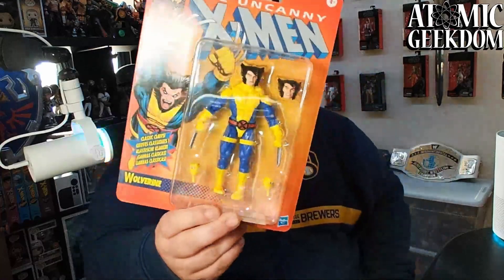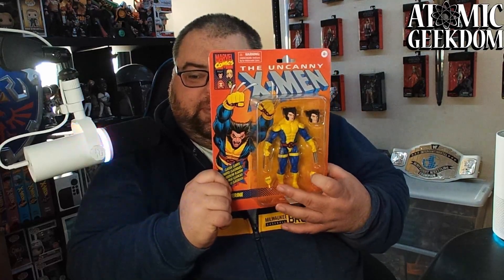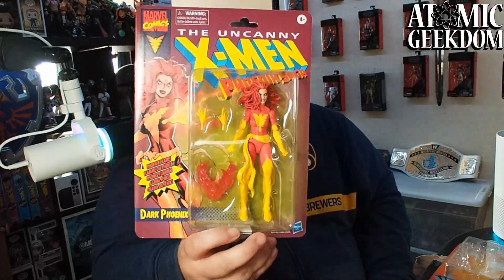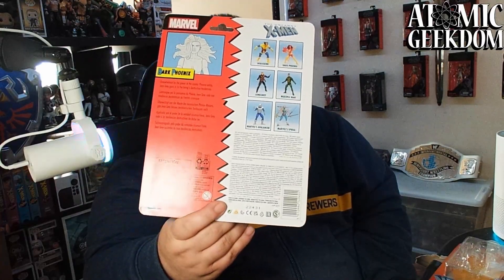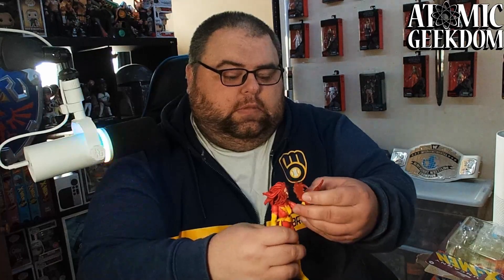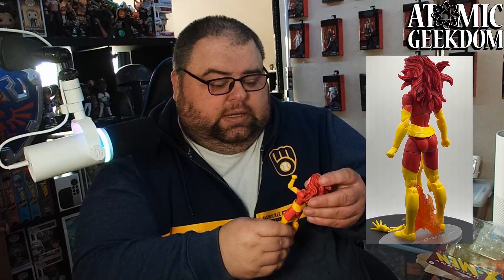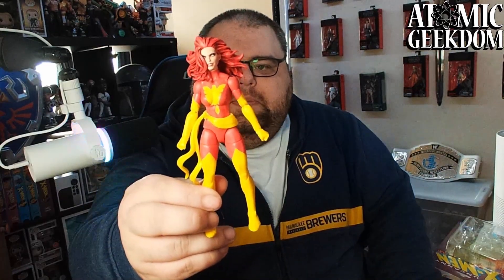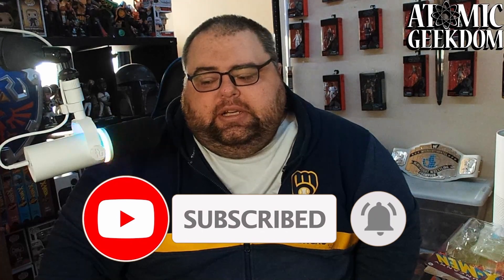Marvel Legends Wolverine and Dark Phoenix Unboxing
Entertainment Earth

Edited by Kyle Krause - @kylekrause88 (Twitter)